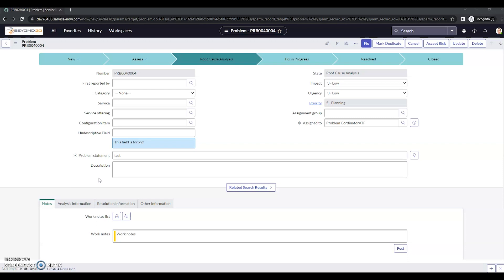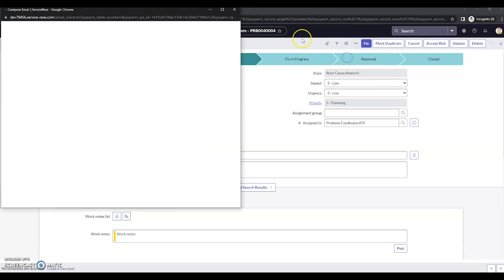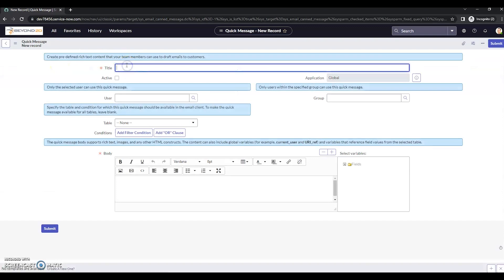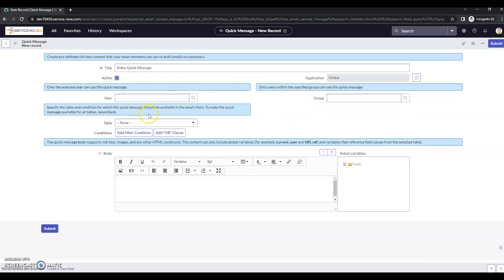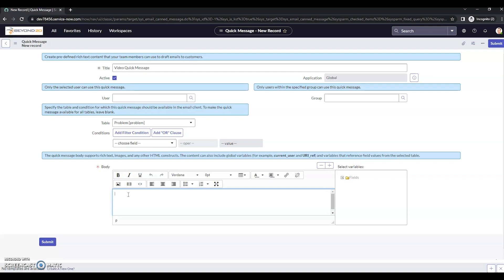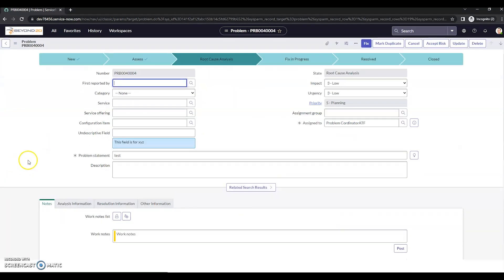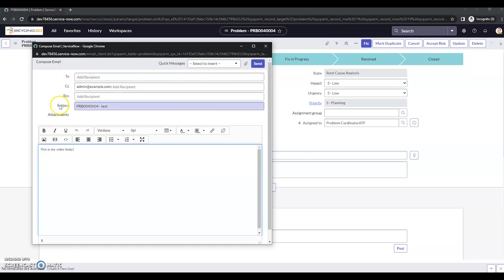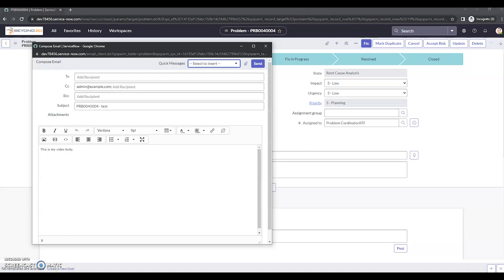How To: Create Quick Messages in ServiceNow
Part of our series detailing how to complete various events within ServiceNow.

For more information on Beyond20 and our offerings check out our